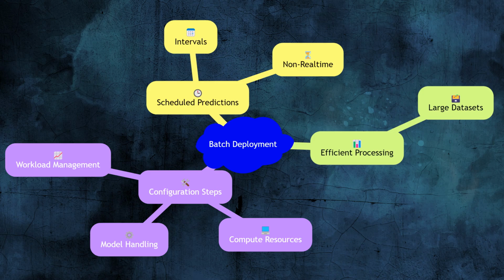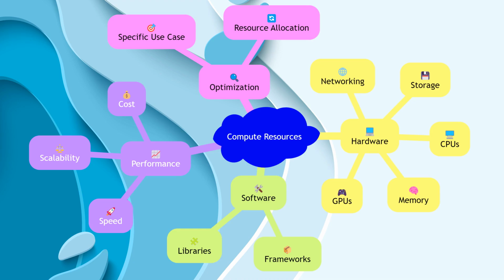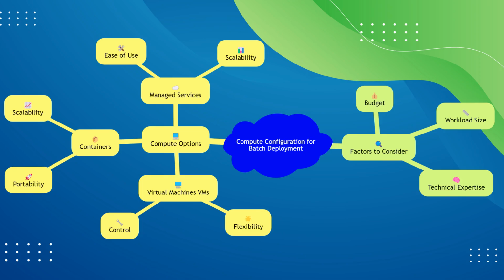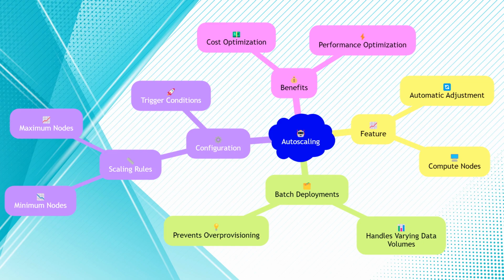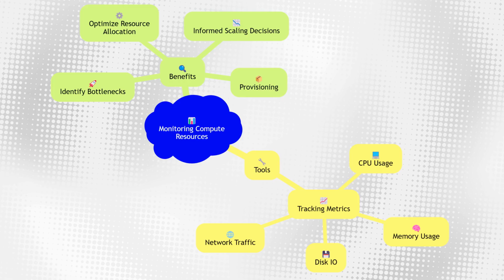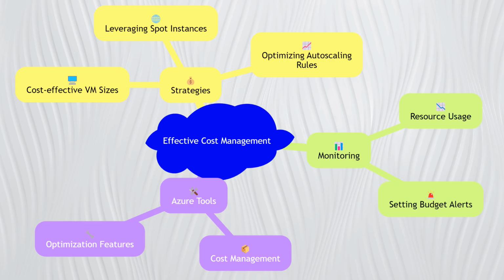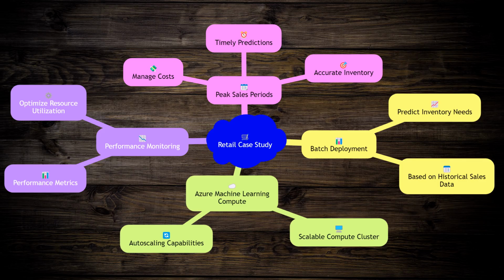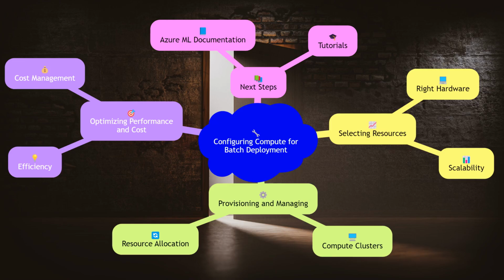DP 100 4 03 Configure compute for a batch deployment